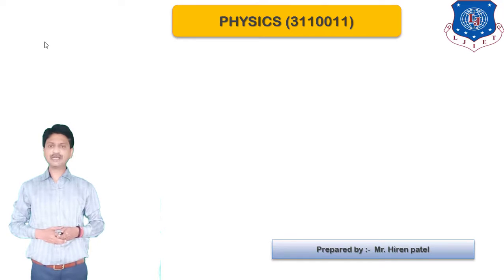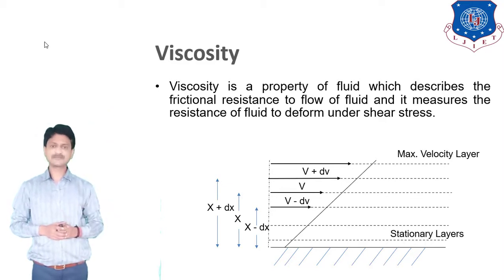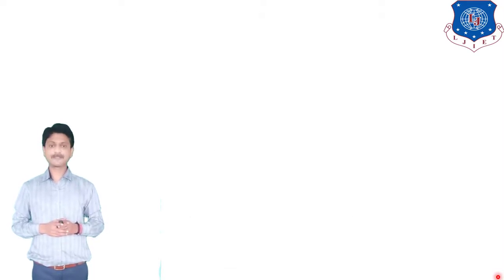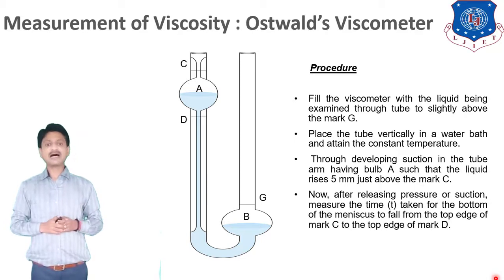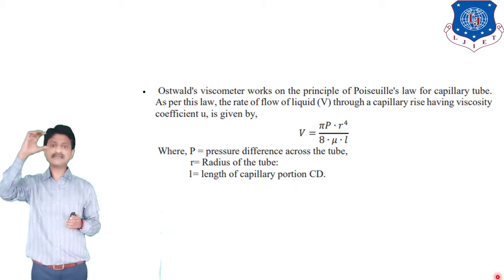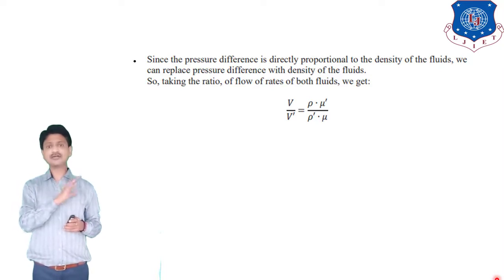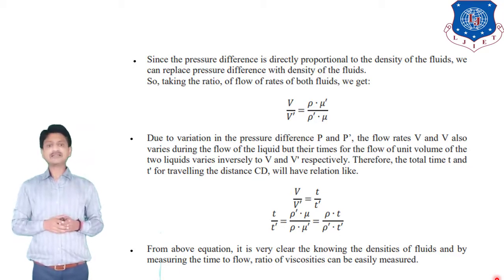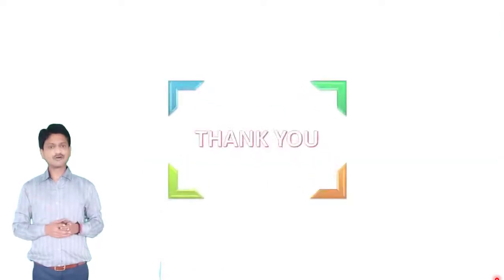Lec-15_ viscosity and its measurement || Physics group-1 || First year engineering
# Viscosity
# Viscometer
# Ostwald viscometer
# Physics
# Viscosity measurment